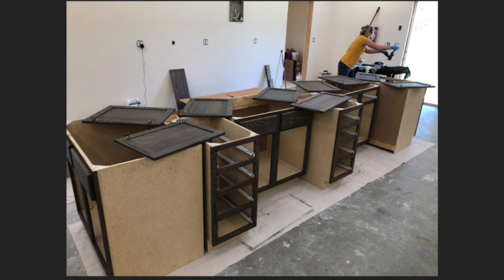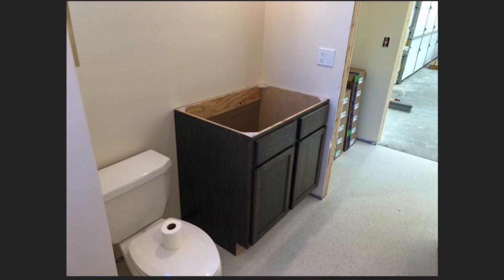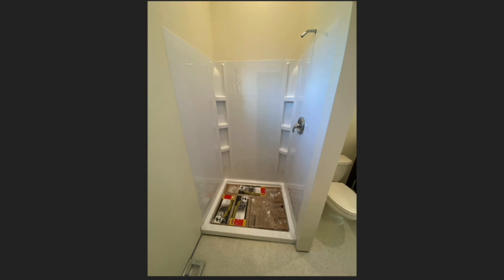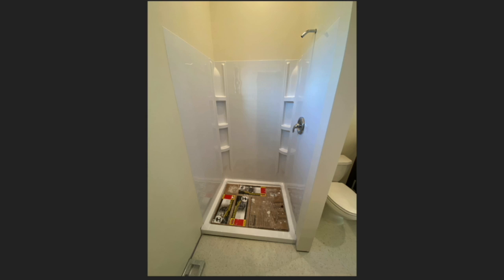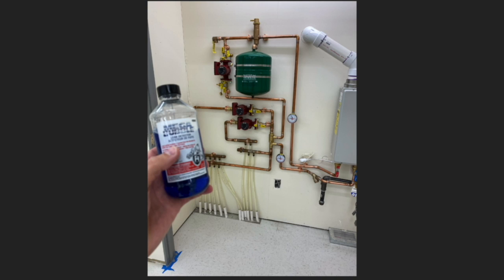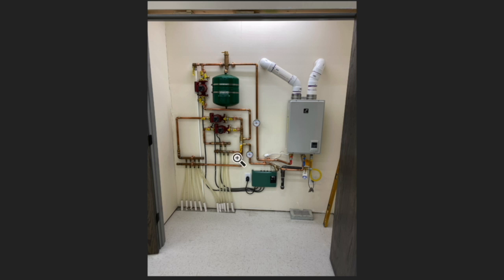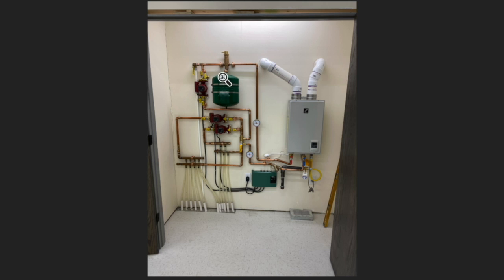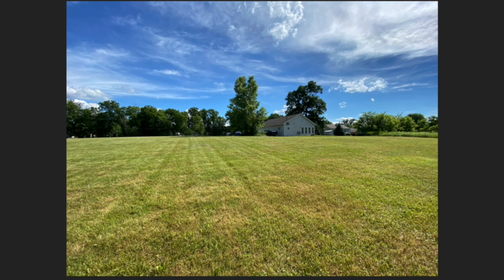Building a Workshop Part 9 - Cabinets, Doors, and Heat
In part nine of the workshop series, we'll take a look at how my wife made the cheapest cabinets from Menard's look deluxe, interior doors, and in-floor hydronic heat.